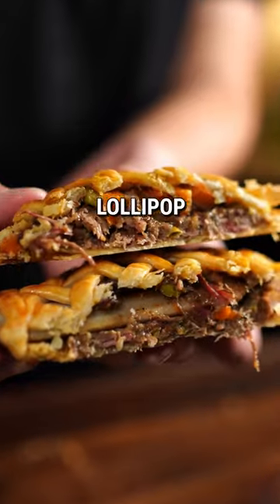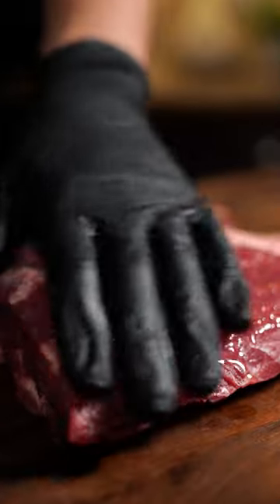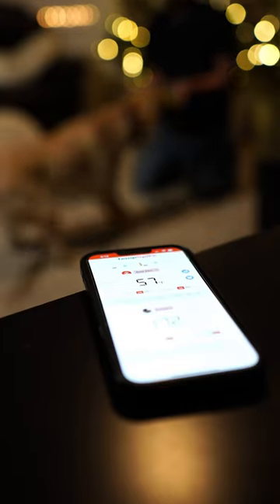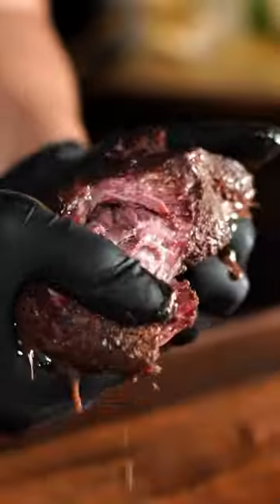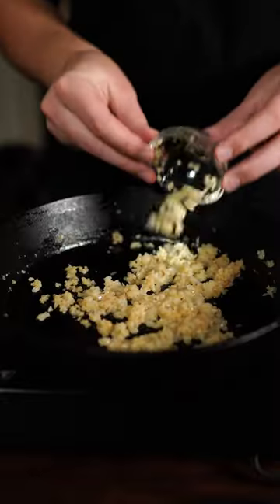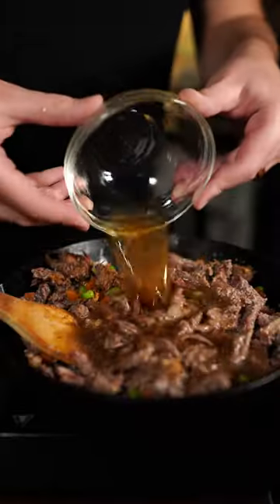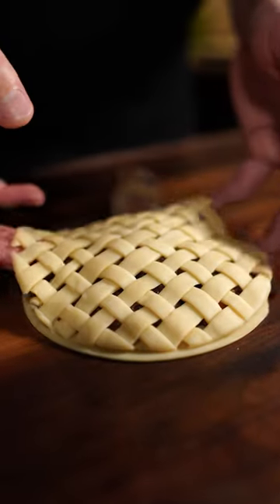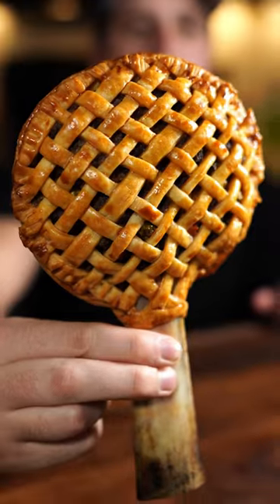Thanks @JortsKitchen 👏 Cooked with wireless ThermoPro TempSpike🌡️